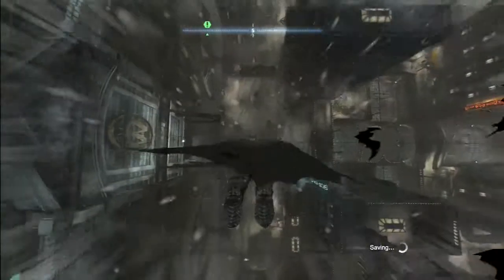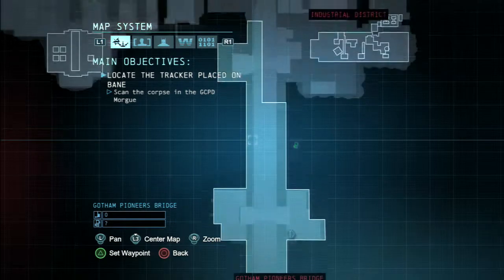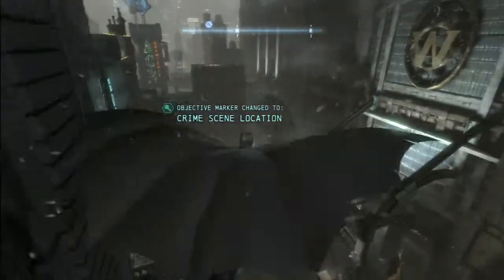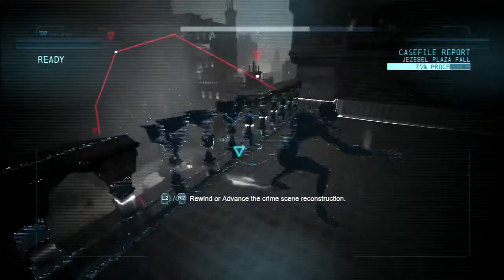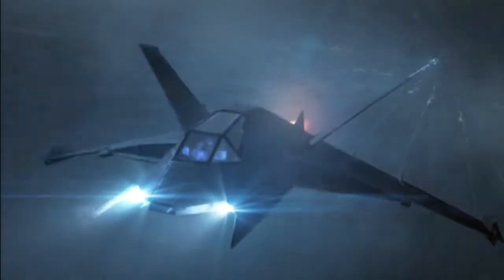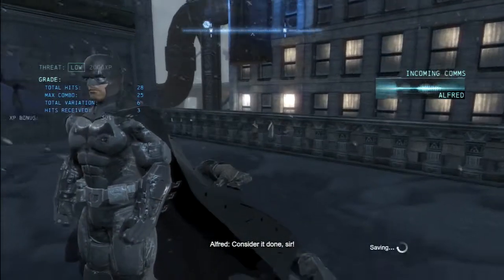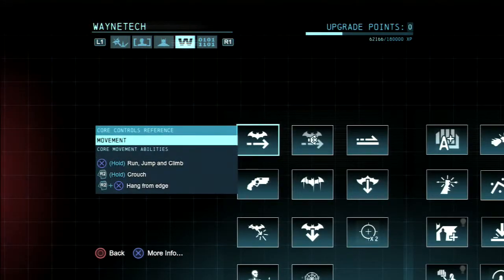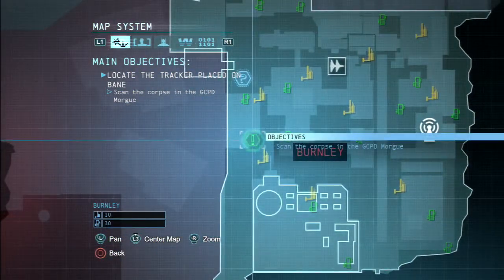Batman Arkham Origins Lacey Towers Fall & AR Glide Drills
Join me as I become the Dark Knight Bruce Wayne's alter ego Batman, as he begins his crusade to rid Gotham City of Crime.

Set 5 years before the events of Batman: Arkham Asylum we follow a fresher more raw Batman. On a Christmas Eve Black Mask, a ruthless crime lord, put a bounty on Batman, This draws in eight of the worlds deadliest assassins to Gotham City, along with the Gotham City Police also hunting him. The ensuing chaos becomes the crucible that wakes up the city to the mire and begins the fight against the coming super villains.

We face off against Killer Croc, Deathstroke, and Bane to name a few of the future enemies of the Bat. The same combat system that we all know and love is back, advanced and highly fluid combat animations, quick fire countering with a learning curve that is easy to get back into.

I’ll also be going around the map to pick up all of the collectibles that “Enigma” has littered around the place. Data Packets, Network Relays, all lead to Enigmas hideout.